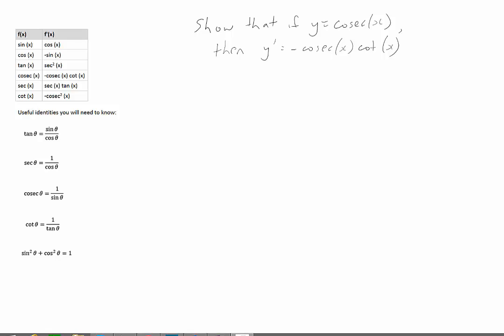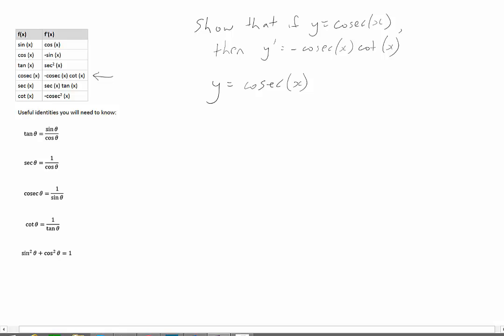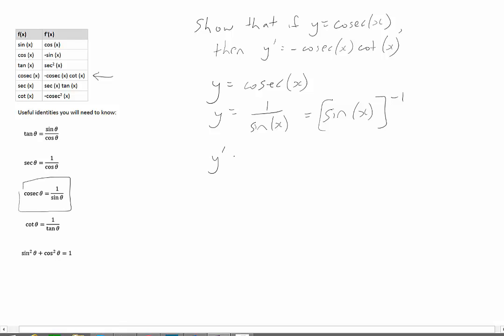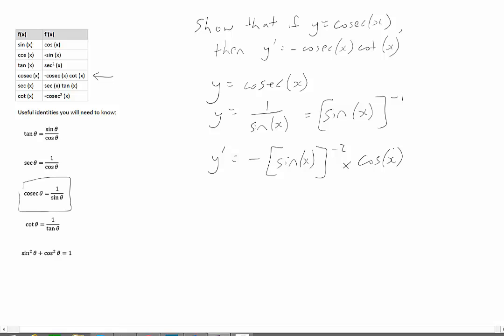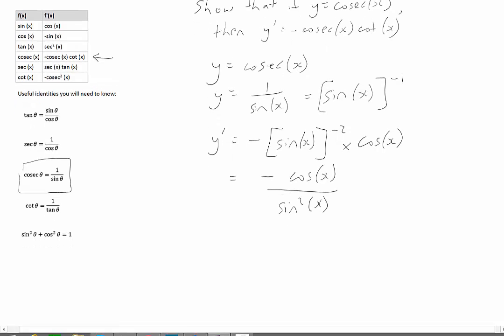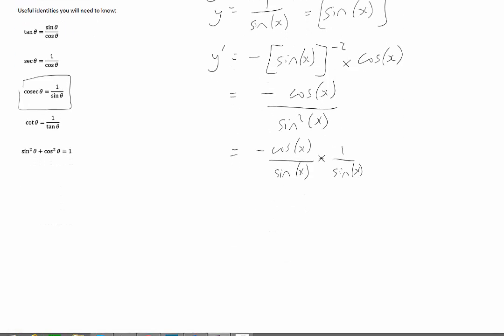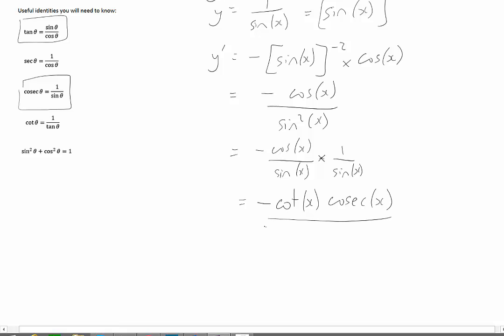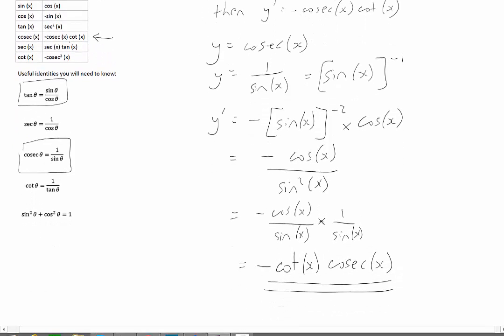Differentiating trig functions - proving cosec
In this video we show how cosec(x) differentiates to -cosec(x)cot(x)